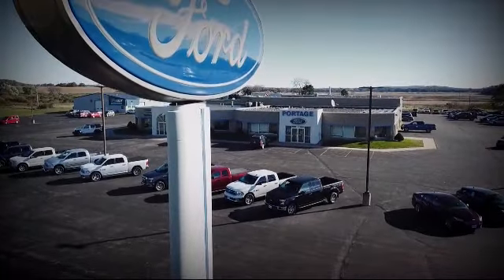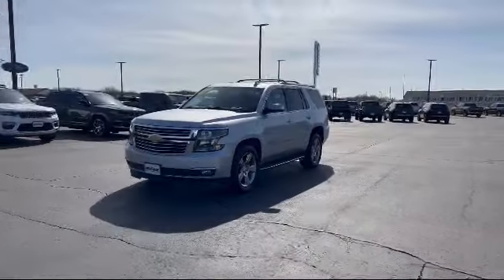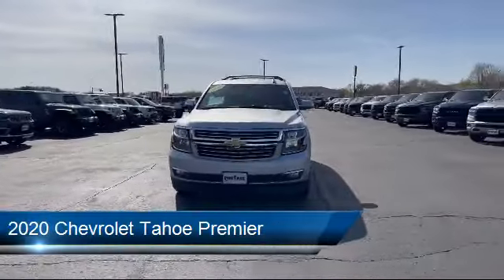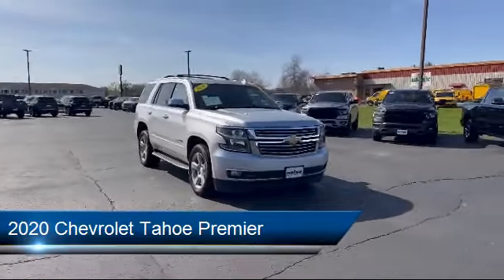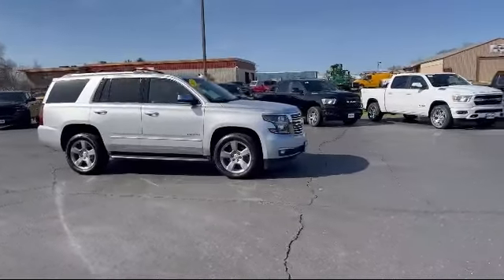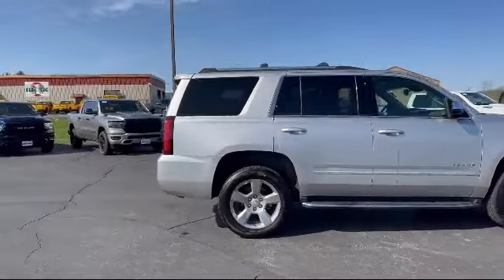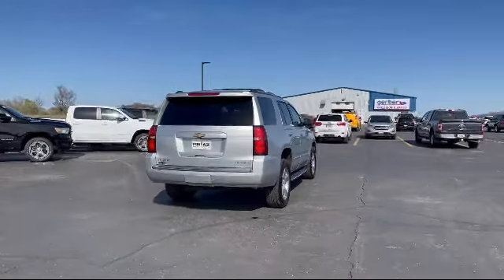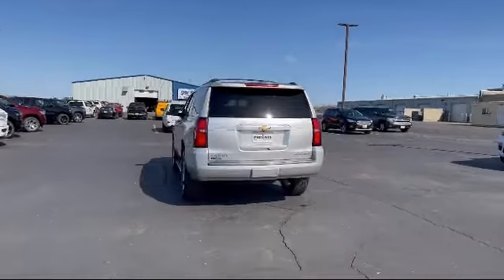2020 Chevrolet Tahoe Premier Portage Baraboo Pardeeville Endeavor Madison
2020 Chevrolet Tahoe Premier Stock Number: P2682 Vin:1GNSKCKC3LR210613.